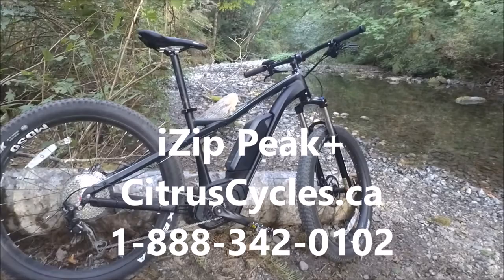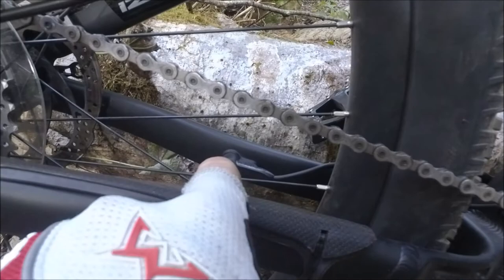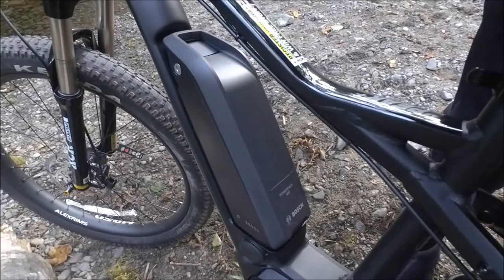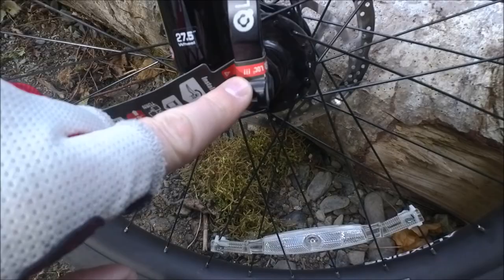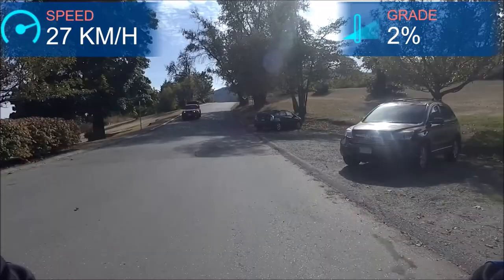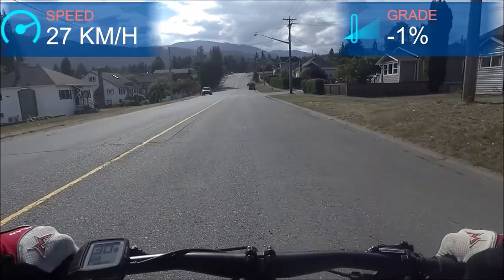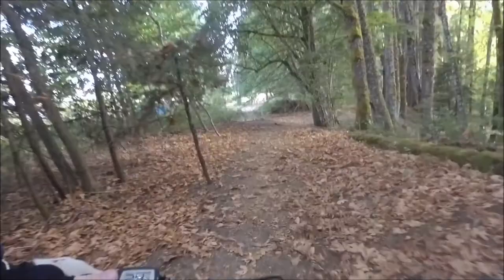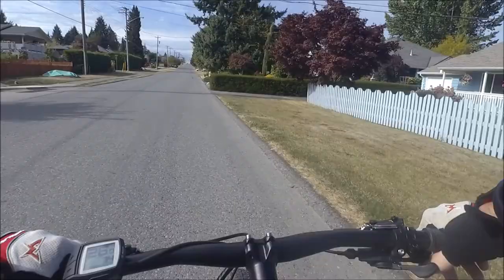iZip Peak+ Bosch eMTB (Mountain eBike) Review from Citrus Cycles.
Review and ride test of the iZip Peak+ Bosch powered 27.5+ (plus sized) hard tail Mountain eBike from Citrus Cycles. For detailed specs, current pricing, to order or come try it out yourself, Located in Ladysmith, BC on Vancouver Island, Citrus Cycles specializes in eBikes. We offer pedal assist electric bike tours, rentals and sales and offer expert advice and service to help you choose the best eBike for your needs.